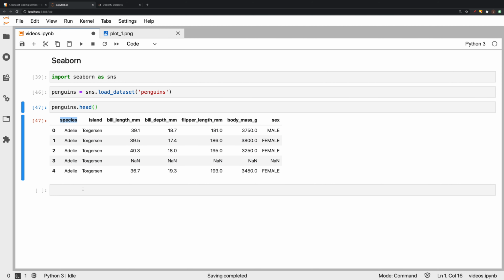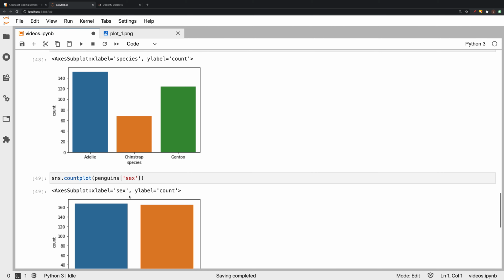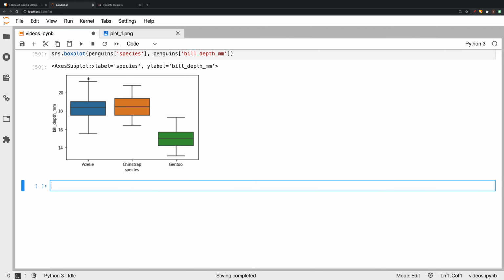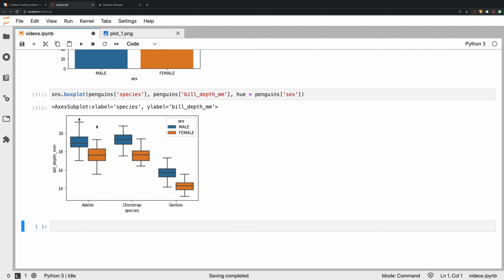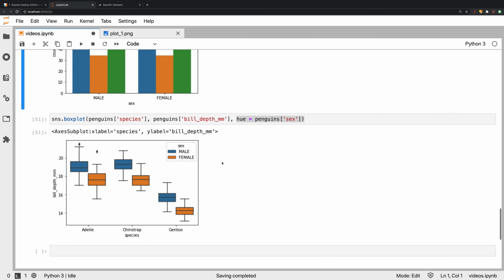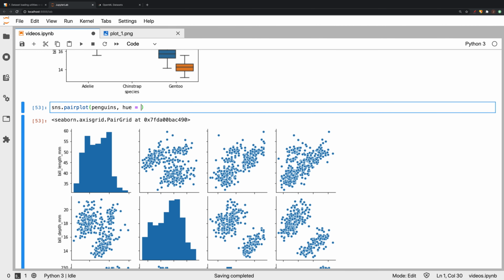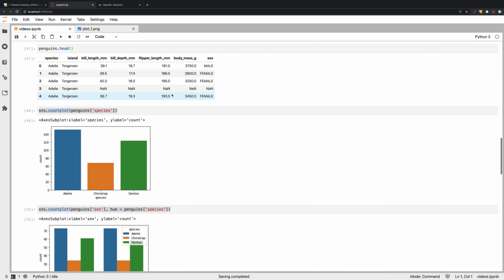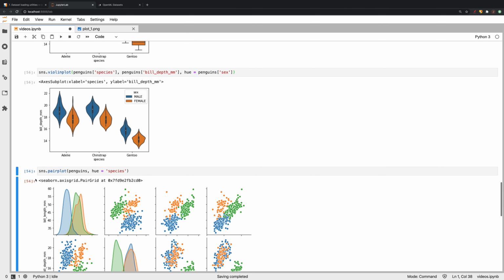Introduction to Seaborn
Introduction to seaborn, a library build on matplotlib with some extra easy plots!